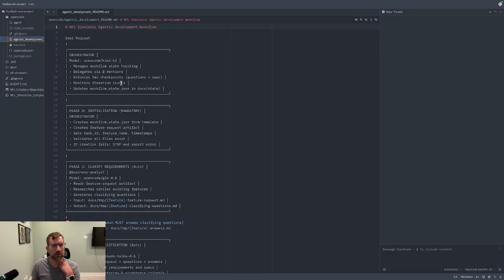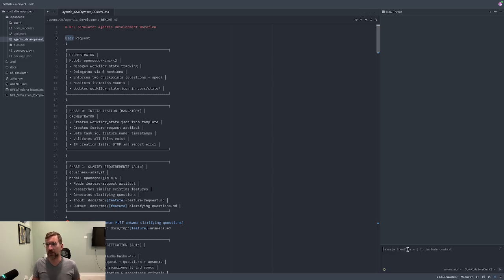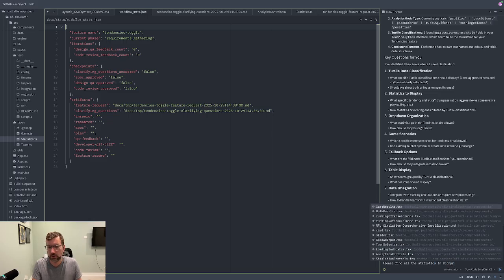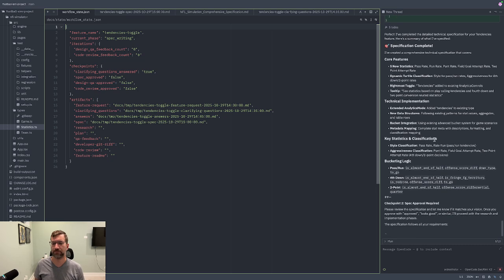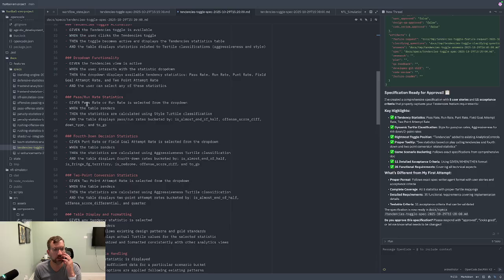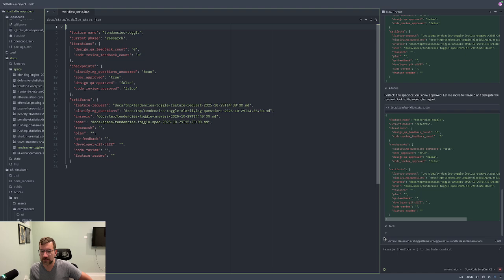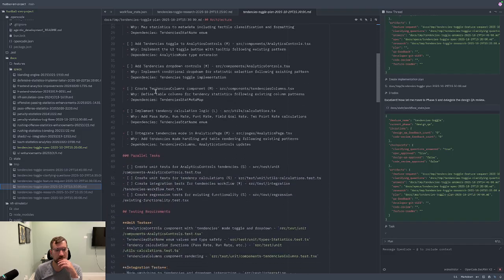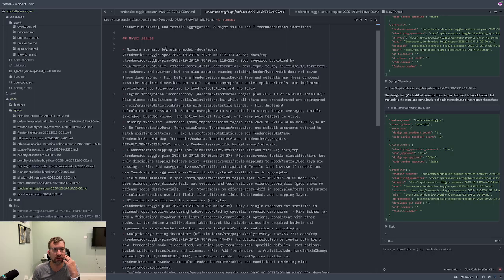Autonomous SDLC in Opencode Checkpoint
Taking OpenCode's multi-agent workflow for a test drive, specifically checking out their ACP integration with Zed IDE. This is an early preview - think of it as preseason footage rather than playoff performance.
What you'll see:

The multi-agent workflow in action
How ACP integration works with Zed
Real-time process and decision-making flow
Some rough edges (it's early days!)

The video gives you a solid feel for how the system operates, but yeah, there are definitely some kinks still in the works. Those will be ironed out in future videos. If you're into AI workflows, agent orchestration, or just curious about cutting-edge dev tools, this one's for you.

00:00 Intro
00:41 Agentic Workflow Architecture Overview
01:30 Spec Writing with Claude Haiku
01:47 Code Base Research Phase
02:47 Automated QA Checkpoint with GPT-5
03:02 Feedback Loop and Escalation Strategy
03:50 Submitting Feature Request to Orchestrator
04:50 Tendencies Toggle Requirements
05:40 ACP Workflow Execution Begins
06:34 Model Delegation Verification
06:49 Clarifying Questions Process
08:32 Providing Additional Spec Details
10:10 Statistics Research Findings
11:03 Spec Review and Initial Issues
12:12 Delegation Problems Identified
13:12 Sub-Agent Visibility Limitations
13:41 User Story Validation
15:01 Dropdown Functionality Check
17:13 Spec Approval
17:49 Implementation Planning Phase
18:40 ACP Interface Limitations
20:18 Confirming Model Calls
21:39 Testing Requirements Breakdown
22:37 Implementation Plan Analysis
25:14 QA Feedback Review
26:14 Performance Issue Discussion
28:23 Final Thoughts and Wrap Up